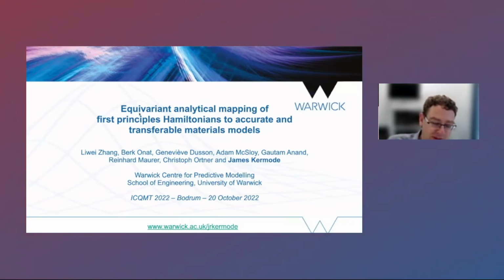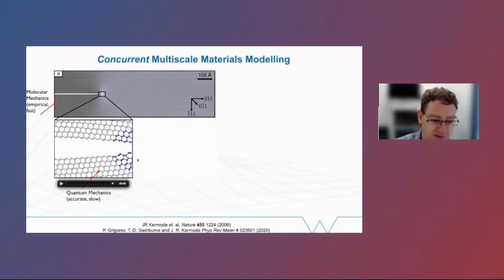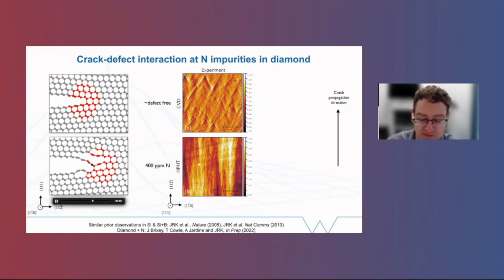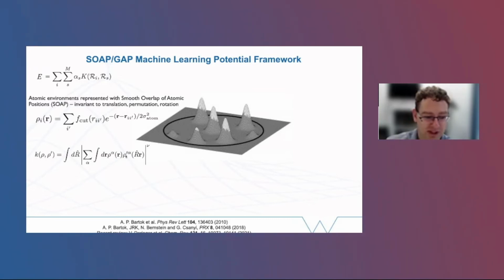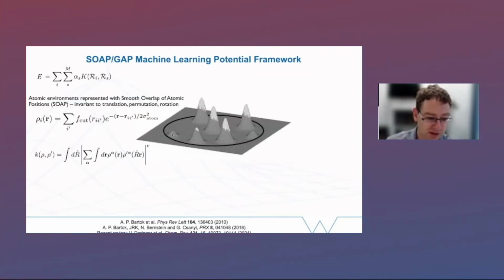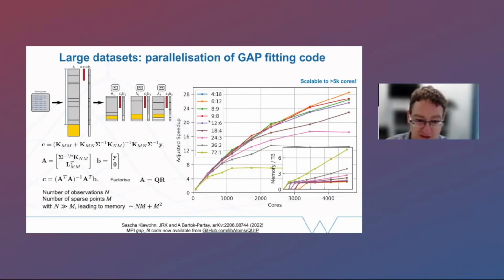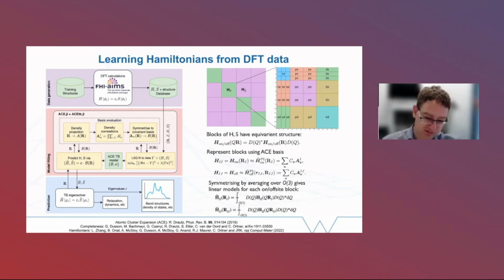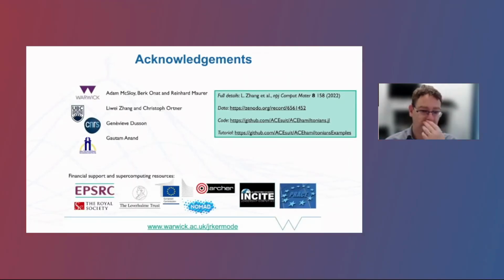James Kermode-University of Warwick, UK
Titled: EQUIVARIANT ANALYTICAL MAPPING OF FIRST PRINCIPLES HAMILTONIANS TO ACCURATE AND TRANSFERABLE MATERIALS MODELS
Abstract: We propose a scheme to construct predictive models for Hamiltonian matrices in atomic orbital representation from ab initio data as a function of atomic and bond environments [1]. The scheme goes beyond  conventional  tight  binding  descriptions  as  it  represents  the  ab  initio  model  to  full  order,  rather than  in  two-centre  or  three-centre  approximations.  We  achieve  this  by  introducing  an  extension  to  the Atomic  Cluster  Expansion  (ACE)  descriptor  that  represents  Hamiltonian  matrix  blocks  that  transform equivariantly  with  respect  to  the full rotation  group. The  approach  produces  analytical  linear  models for the  Hamiltonian  and  overlap  matrices.  Through  an  application  to  aluminium,  we  demonstrate  that  it  is possible to train models from a handful of structures computed with density functional theory, and apply them to produce accurate predictions for the electronic structure. The model generalises well and is able to predict defects accurately from only bulk training data.
References:
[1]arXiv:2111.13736